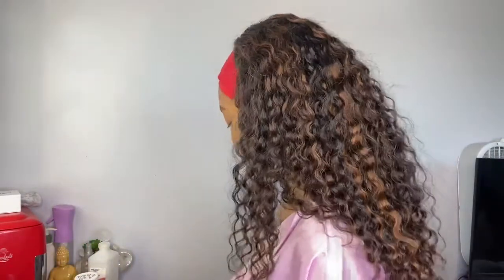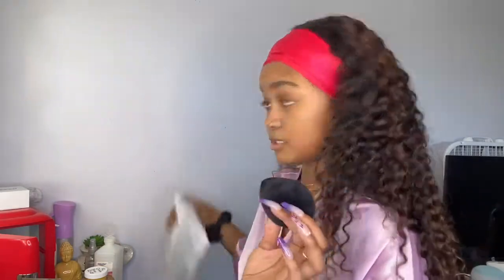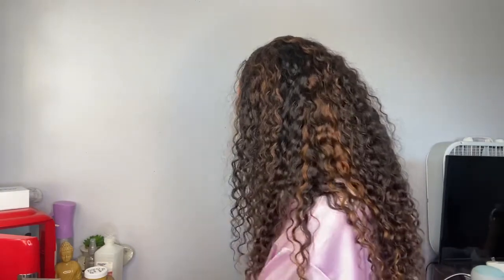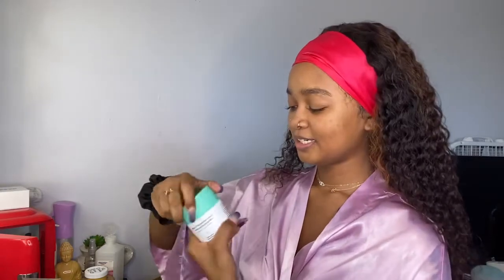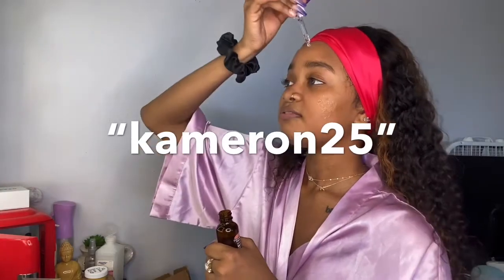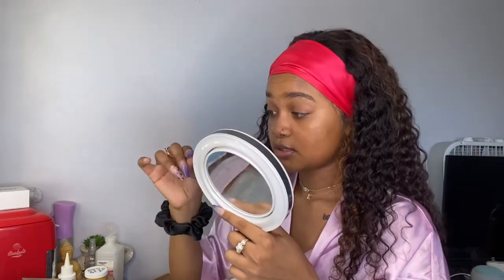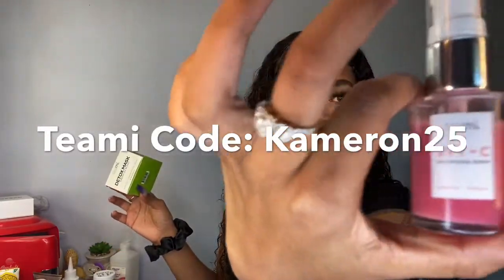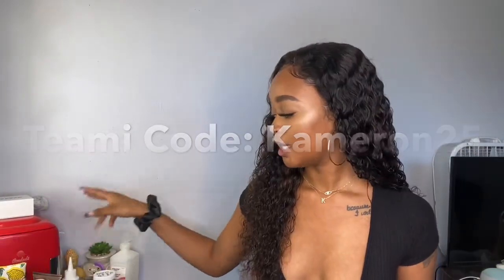CHIT-CHAT GRWM • Dear Companies, Stop Using BLACK People For A Trend! • Call Me Kam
NO Snapchat.
B U I S N E S S C O N T A C T O N L Y :
I own no rights to the music used.

-xo